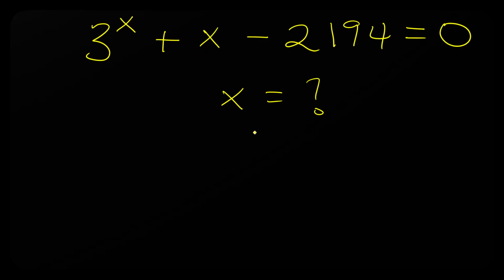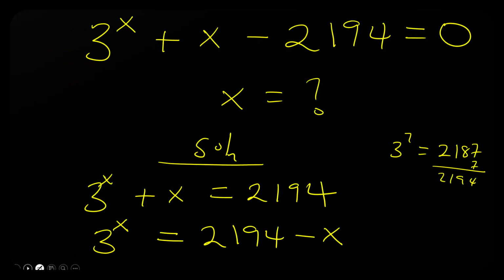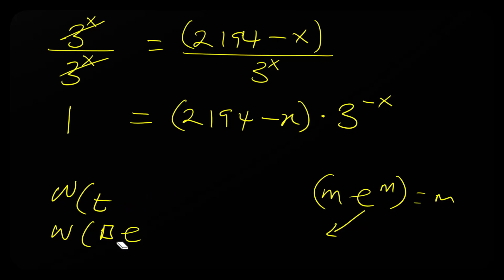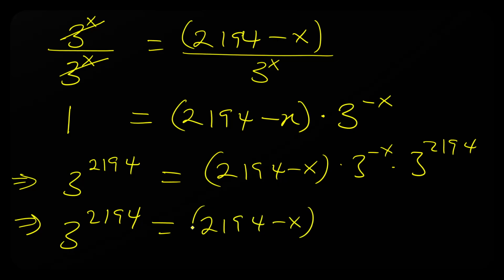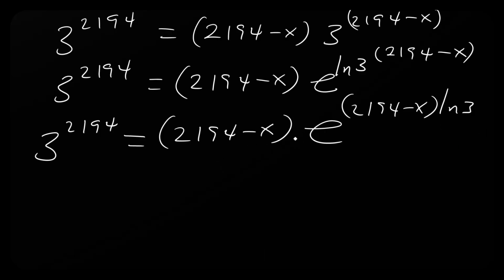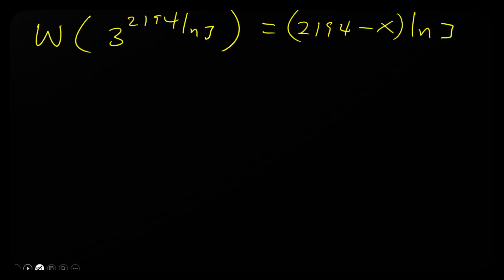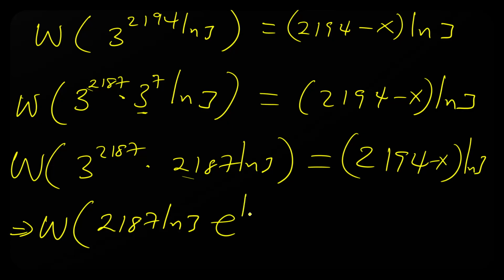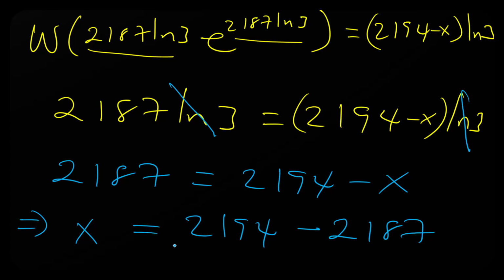Can You Solve This Tricky Higher Level Mathematics ? | Try Your Best